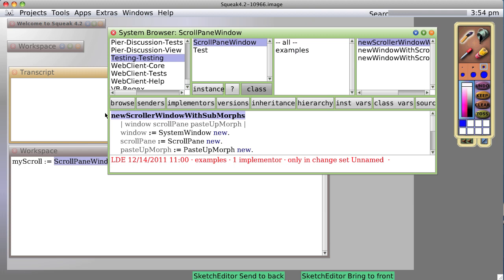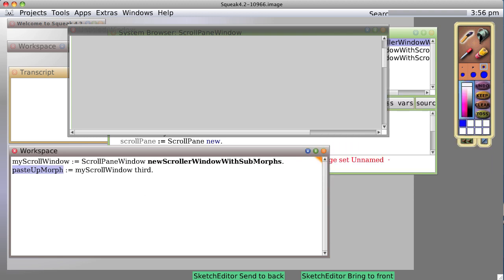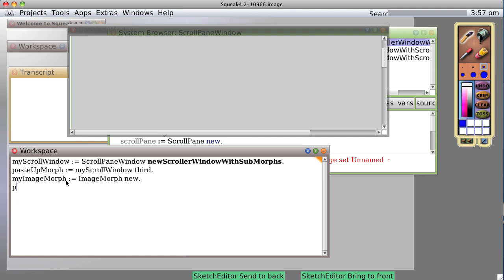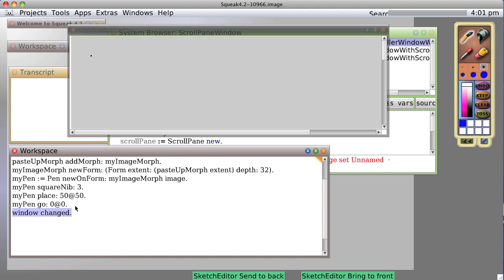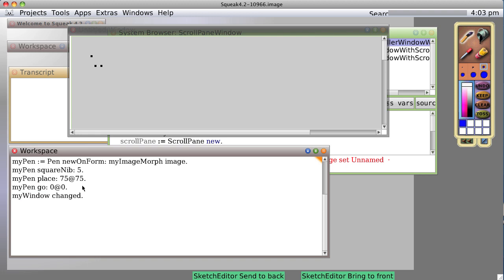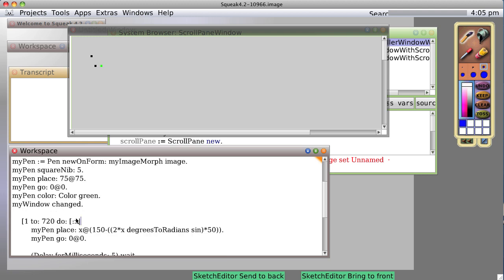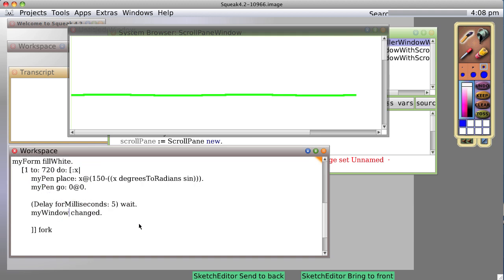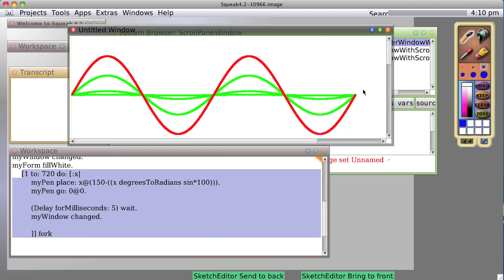squeak smalltalk tutorial: intro to programmable painting & drawing part 1 0.0.0.33.mov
really beginning squeak smalltalk tutorials